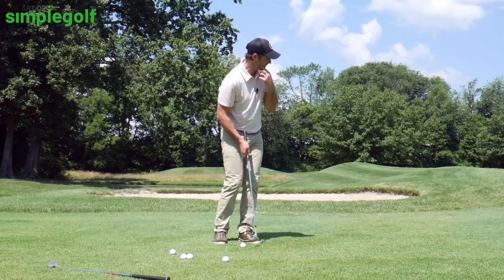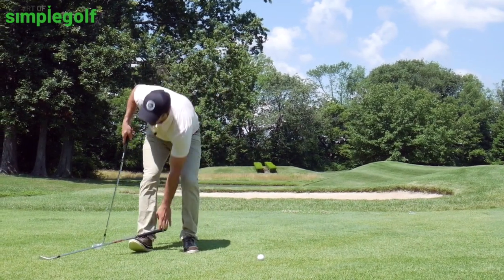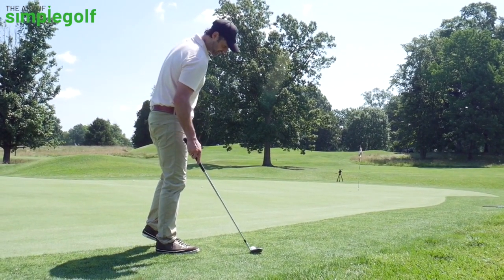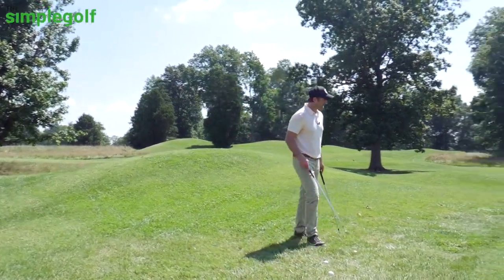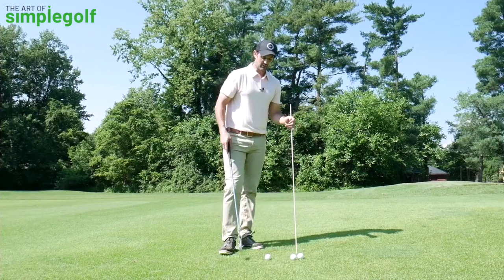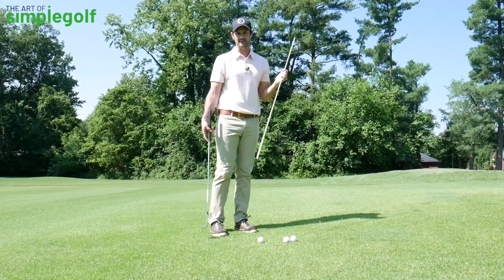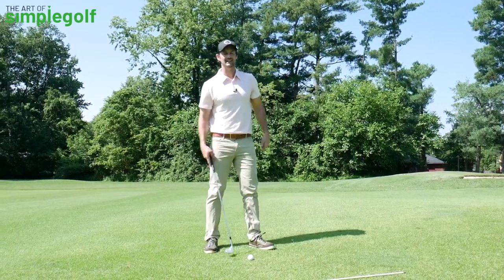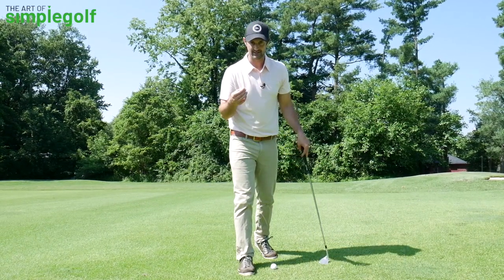Short game Secrets To Lower Scores? NOPE Just Ignored Common Sense Chipping Tips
Here are some chipping technique and strategies that are very simple golf tips. Too many people duff chip shots, struggle with consistency around the greens, this chip shots and choose the incorrect club when it comes to selection for specific shot.

Lob shot, chip and run, thin chip shots, duffing chip shots... all these can be consistent when you try the simple golf tips in this video lesson.
It covers common sense tactics but also chipping technique. RECEIVE FREE WEEKLY GOLF VIDEOS

When you follow the simple chipping set-up method and apply the principles Alex Fortey teaches in this short game lesson you will see great results for your score. Improve golf swing for ultimate golf lessons free.

Alex Fortey from the Art of Simple Golf gives you a simple golf tip to improve your bunker shots

CONNECT WITH THE ART OF SIMPLE GOLF

ABOUT ALEX AND THE ART OF SIMPLE GOLF

Or at the very least as complicated and frustrating as the golf industry has you made you you think.

The Art of Simple Golf was born when confusion overruled the joy of golf.

You know that horrible dream where rabid dogs are coming at you, and you try to run but you are frozen in fear?

Ever feel like golf is just like that?

Not the rabid dogs part, but the frozen in fear due to over-thinking?

Stop overcomplicating. Listen to your swing.simple golf tips

Using simple methods. Simple drills, breaking down the game into tips that actually work. Giving you freedom in your golf swing.

Our goal is to get golfers to;

-play more consistent golf

-hit longer drives

-shoot lower scores

-feel better

-play better

-and enjoy golf once more

Our goal is to get golfers playing more consistent golf, hitting longer drives, shooting lower scores, feel better, play better, and enjoy golf, once again.

Category
Sports